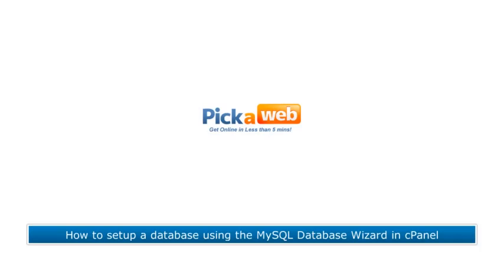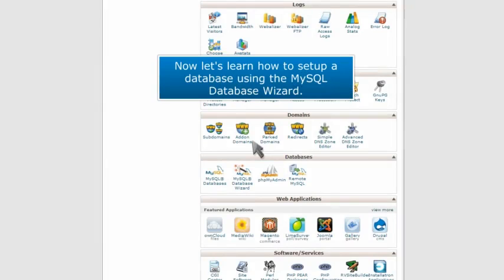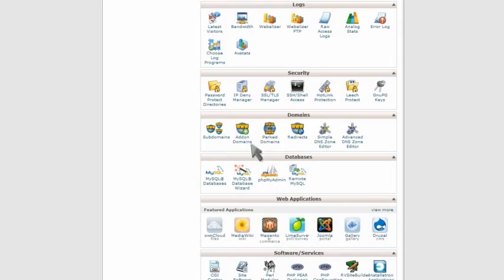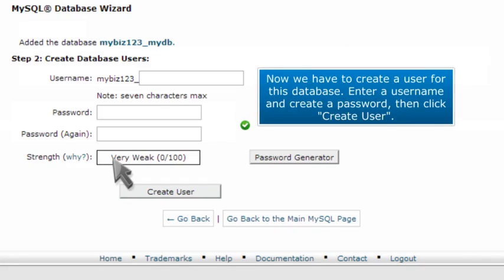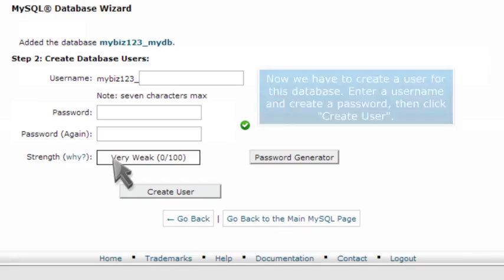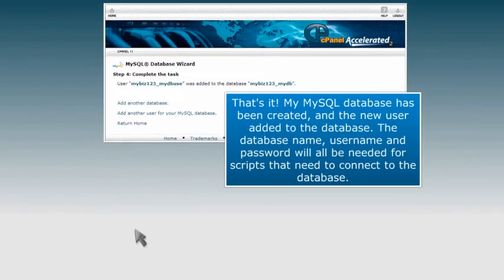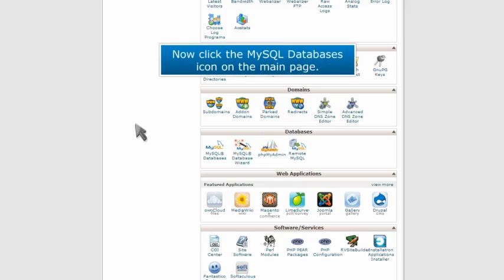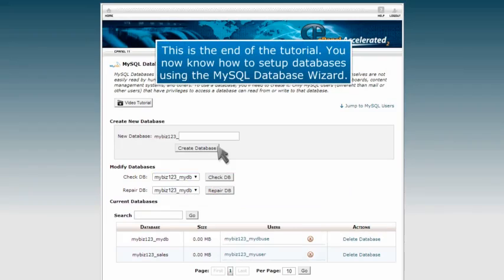How to setup a database using the MySQL Database Wizard in cPanel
In this video we show you how to setup a database using the MySQL Database Wizard in cPanel.